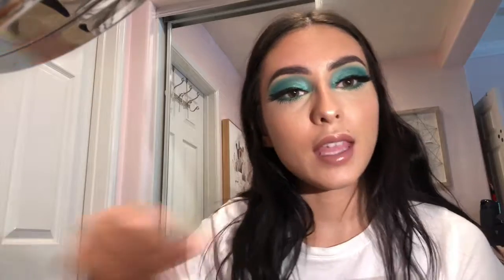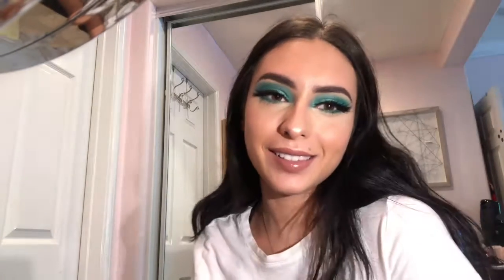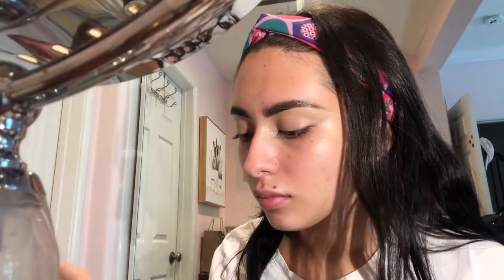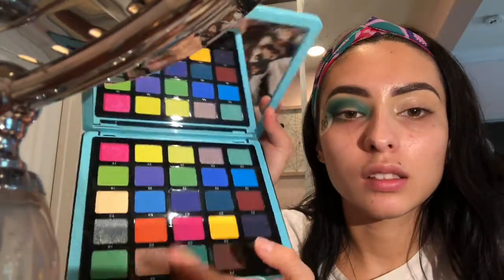Trying the new Urban Decay Foundation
Hi!!
In this video I’ll be testing out the new Urban Decay Stay Naked 24hr Foundation.